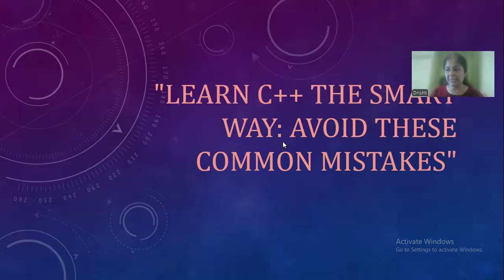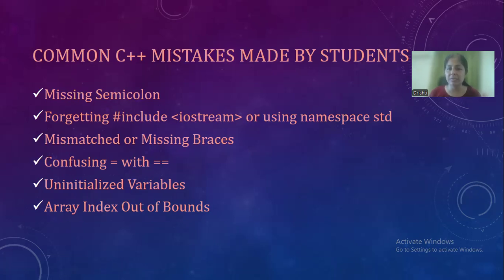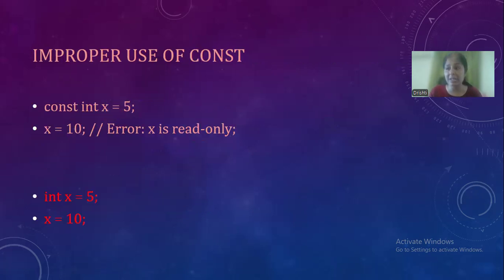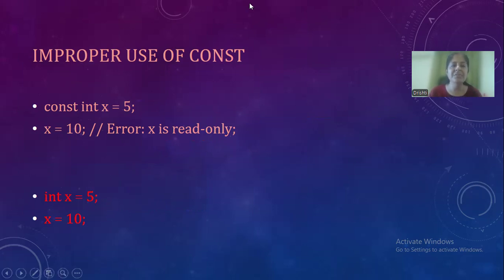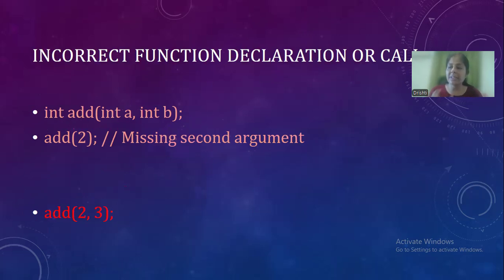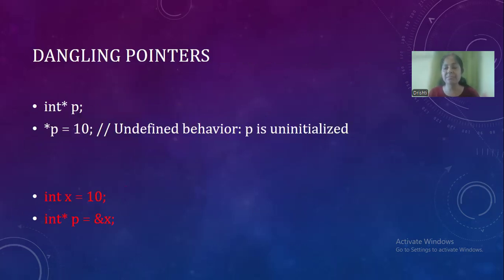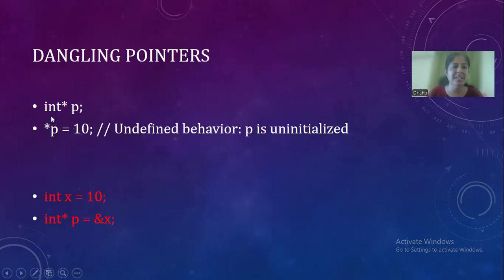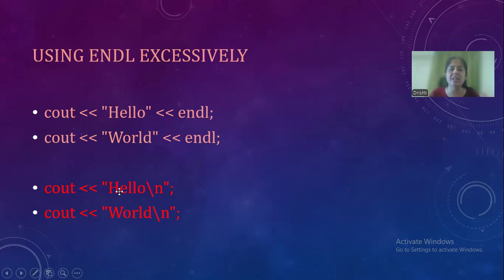Top C++ Mistakes to Avoid | Common CPP Errors & Debugging Tips for Beginners | Sourav Sir’s Classes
💻 Learning C++ but stuck with frustrating errors and unexpected outputs?
You’re not alone! In this detailed video titled “CPP Mistake”, we break down the most common C++ (CPP) mistakes made by students and new programmers—and how to fix them with ease. From syntax to logic errors, from pointers to memory management, this session is your complete guide to writing cleaner, smarter C++ code.

At Sourav Sir’s Classes, we believe in teaching not just programming—but how to think like a programmer, debug like a pro, and never fear any compilation error again.

✅ What This Video Covers:
🔹 The 10 most frequent CPP mistakes for beginners
🔹 Confusion between = and == in conditions
🔹 Incorrect usage of semicolons after if, for, while
🔹 Undeclared variables or wrong scopes
🔹 Misuse of pointers and memory leaks
🔹 Forgetting to return 0 in main()
🔹 Header file mismanagement
🔹 Logical errors in nested loops and conditional statements
🔹 Incorrect usage of arrays and vectors
🔹 Input/output stream formatting mistakes
🔹 BONUS: How to use debug tools like GDB or simple print statements for bug fixing

Each mistake is explained with real-life examples and code walkthroughs, so you can visualize the problem and solution easily.

🧠 Why Avoiding These Mistakes Is Important:
C++ is a powerful but unforgiving language. Small mistakes can:

✔️ Crash your program
✔️ Lead to undefined behavior
✔️ Create memory leaks
✔️ Fail test cases in coding exams
✔️ Cost you marks in practicals or interviews
✔️ Lower your coding confidence

Learning how to identify and avoid these mistakes early will help you become a faster, more efficient, and confident coder—and that’s what our channel is all about.

✅ Class 11 & 12 students learning C++ (ICSE/ISC/CBSE)
✅ B.Tech, BCA, MCA students with CPP in syllabus
✅ Beginners preparing for coding contests
✅ Job aspirants appearing for tech interviews
✅ Anyone switching from Python or Java to C++
✅ Students learning DSA using C++

Even if you already use C++ daily, this video will help you rethink your practices and improve your debugging skills.

🏫 About Sourav Sir’s Classes:
At Sourav Sir’s Classes, we offer in-depth, practical, and exam-focused C++ training. Whether you're preparing for school-level coding, college exams, or job interviews—we have a course tailored for you.

🎓 Courses Offered:

CPP for Beginners to Advanced

CPP for Class 11 & 12 (ICSE, ISC, CBSE)

CPP for Engineering, BCA, MCA courses

CPP + DSA Crash Course

CPP for Competitive Coding & Interview Prep

Thousands of students across India and abroad trust us to strengthen their programming basics, master logic, and score high in both academics and placement rounds.

🔍 Also Watch on Our Channel:
📘 Full C++ Crash Course
📗 Object-Oriented Concepts Explained in C++
📙 C++ for ICSE & ISC Projects
📚 Top 50 Coding Interview Questions in C++
📐 Debugging & Error Tracing in CPP
📊 DSA in C++ for Competitive Programming

📢 Before You Go:
👍 Like the video if you found your mistake in this list
💬 Comment your most frequent CPP bug—we’ll cover it next
📤 Share this with your coding friends and batchmates

Remember: In C++, one misplaced semicolon can break your logic. Learn smart. Code clean. Fix early.